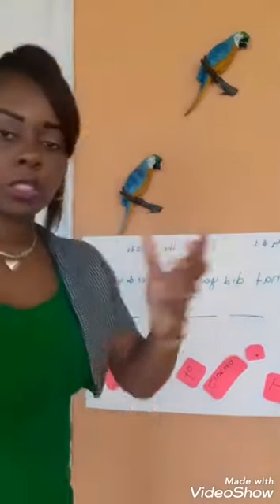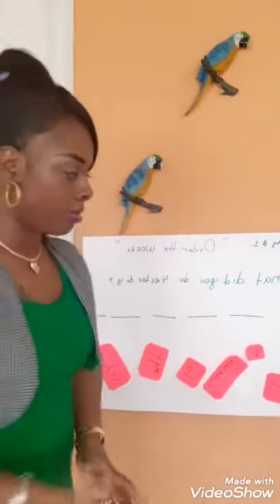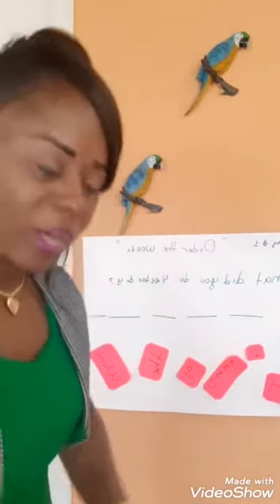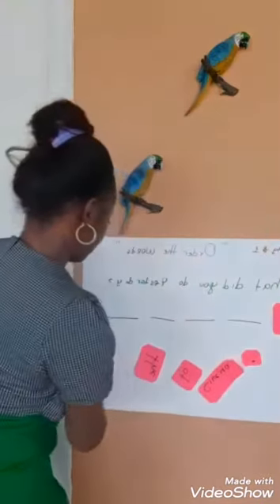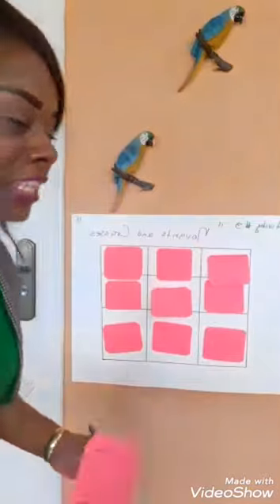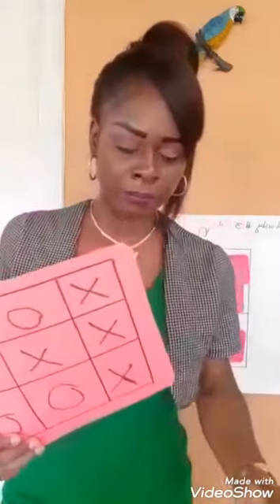3 de junio de 2020